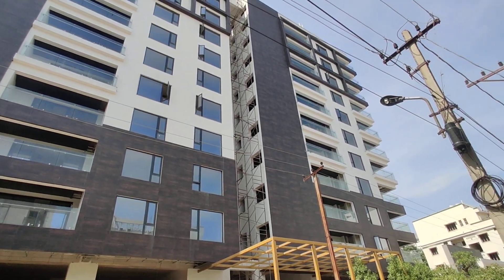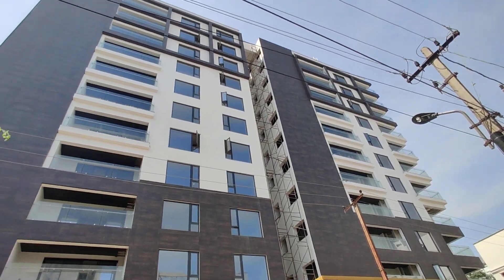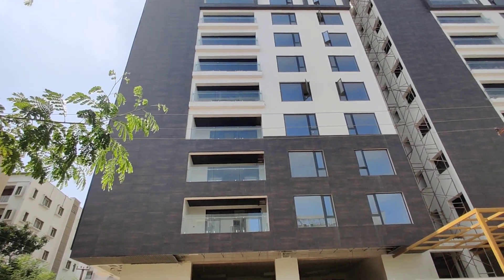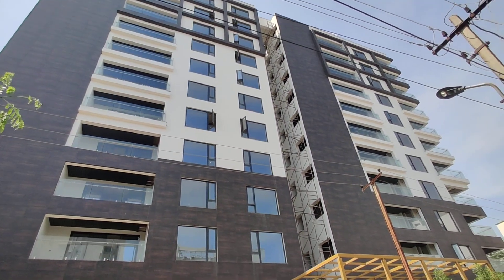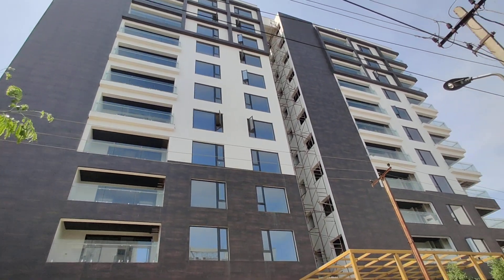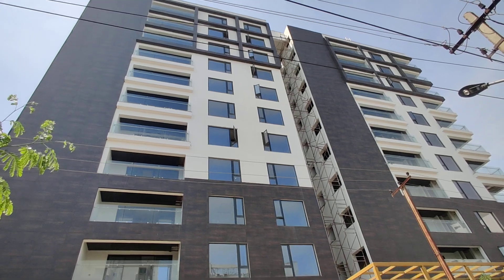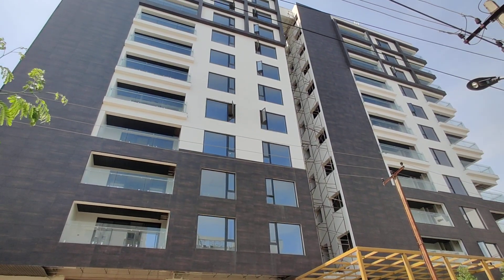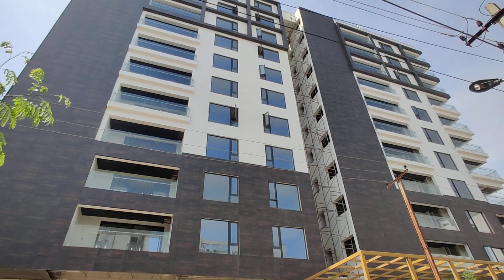Luxury 3Bhk Flats In Banjara Hills 📞 | Gated Community Flats For Sale In Hyderabad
Subhasis Dutta
Count 25
27/08/24
mg global hyderabad